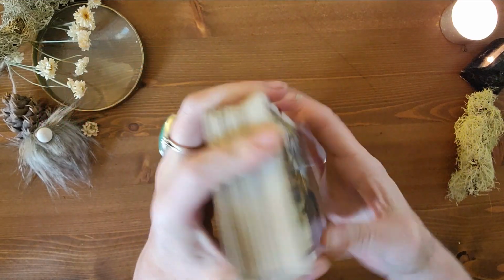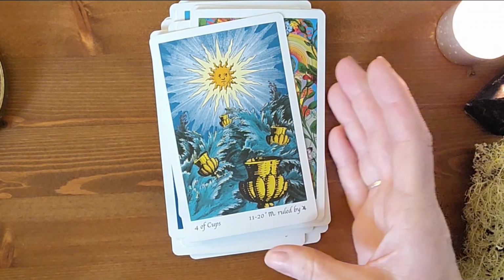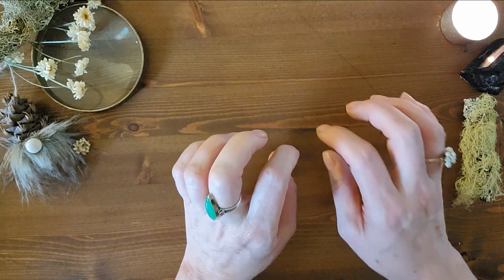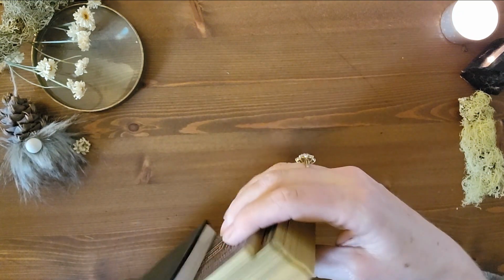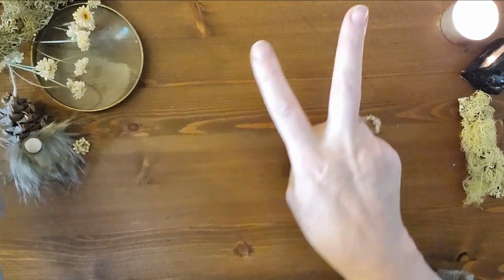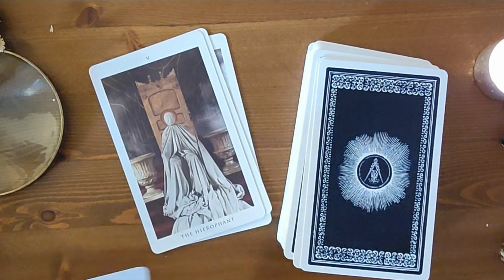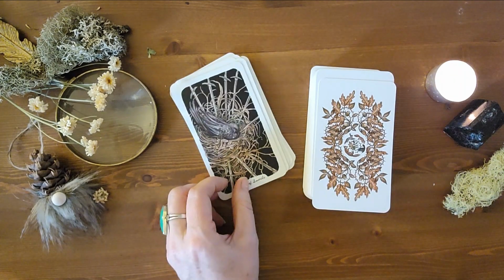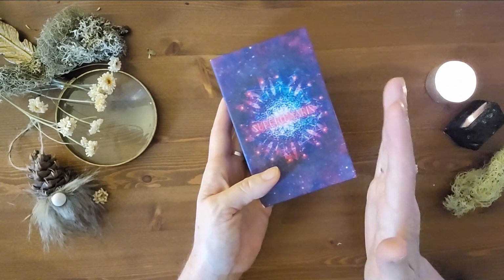My Tarot Winter Wardrobe VR to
This was a lot of fun!  I'm late to the party but dressed to impress, so check out my winter wardrobe decks!

My additional deck: My dirty work sweater!

My Address
401 E. 10th Ave., Ste 240

Special Delivery - The New Fools